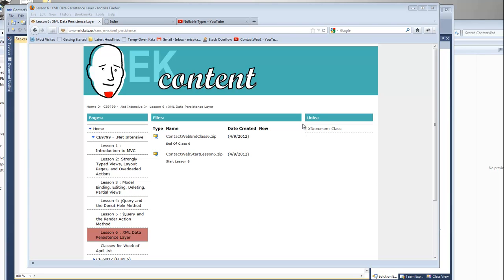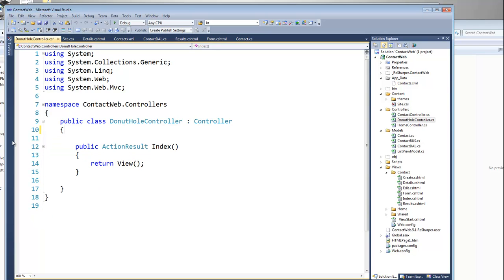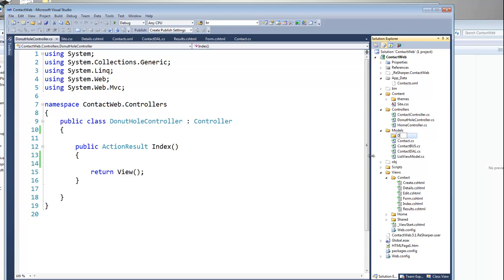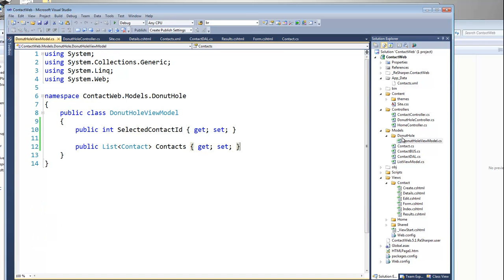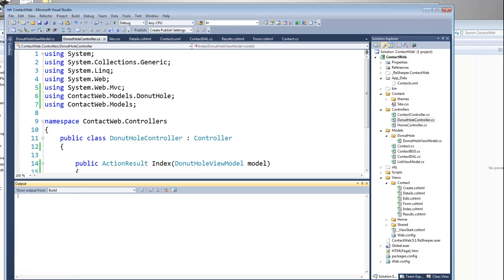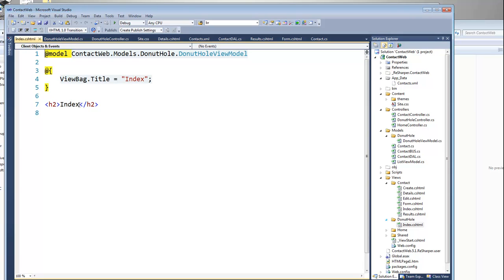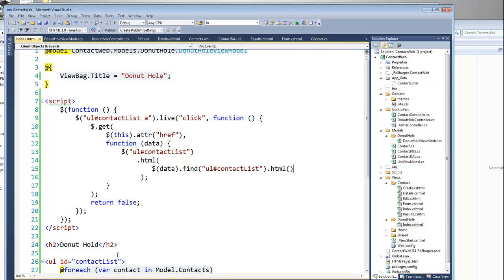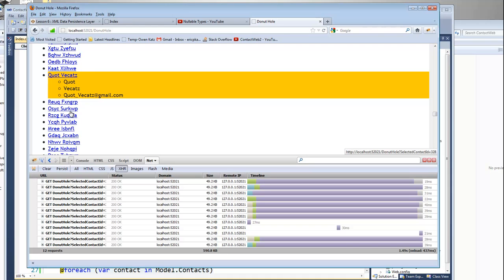ASP.NET MVC - The Donut Hole Method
using jquery and the -donut hole- techniqe to update the DOM